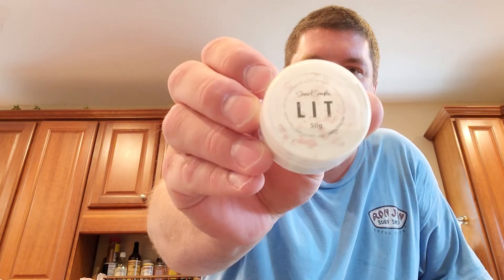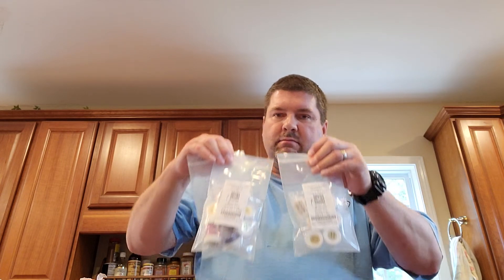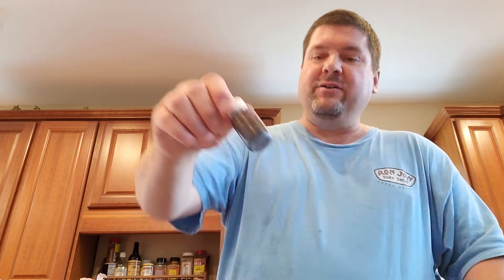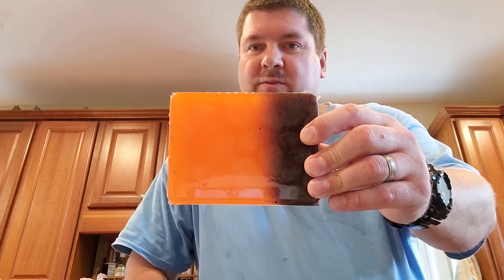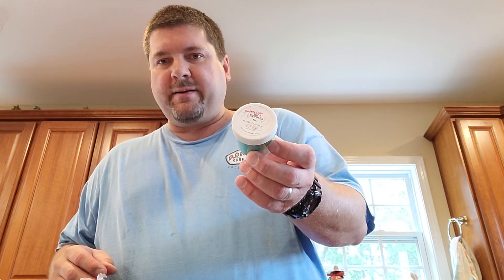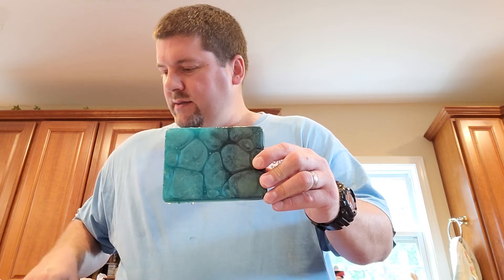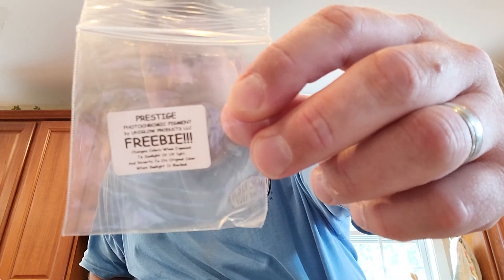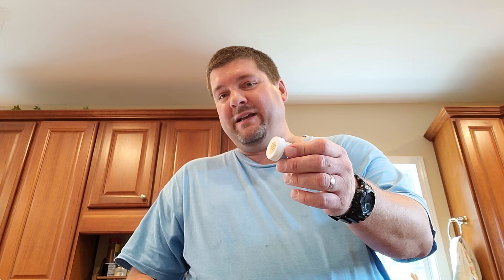Resin - Alumilite Color Changing Slabs